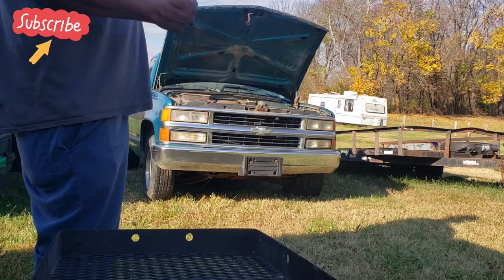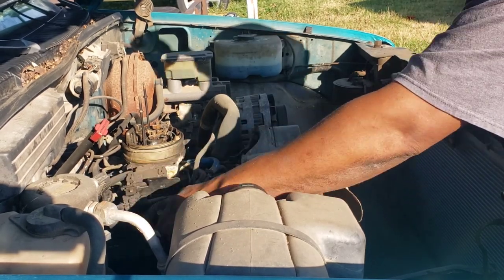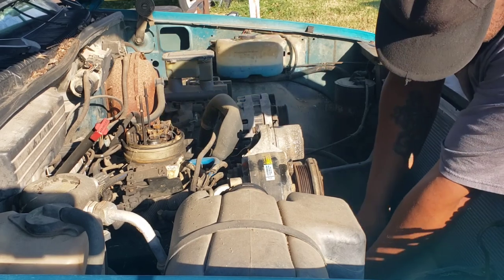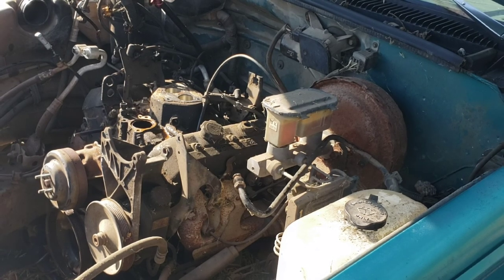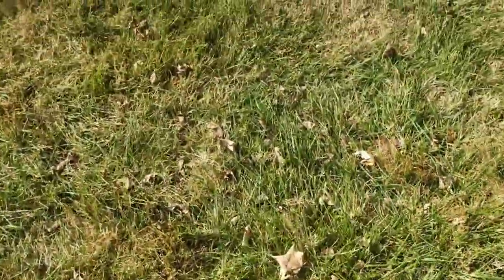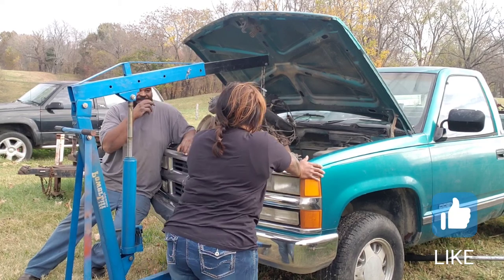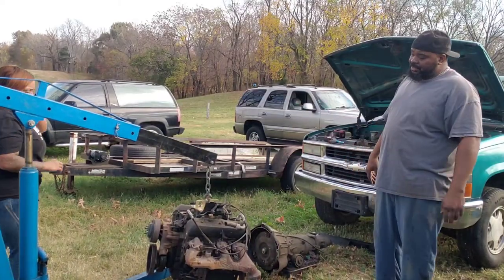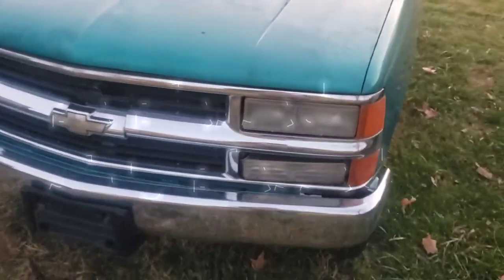HOW TO REMOVE OBS ENGINE FOR AN UPDATE 5.3 SWAP TEAMWORK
obs engine removal for lsswap #5.3swap engine swap ...removal had some help also